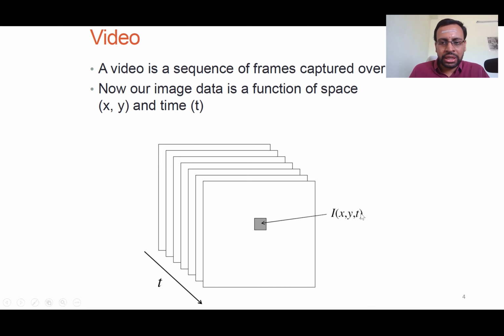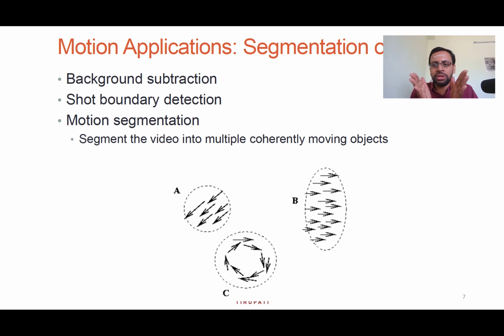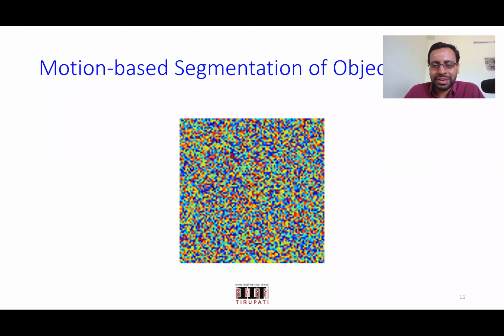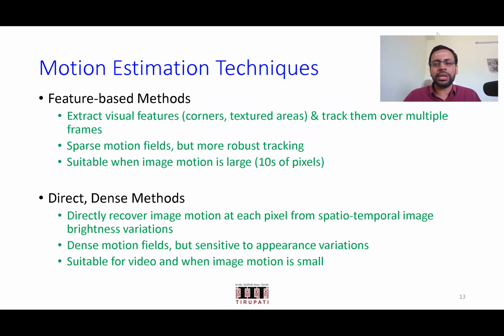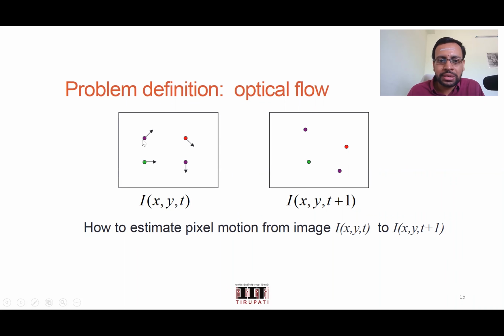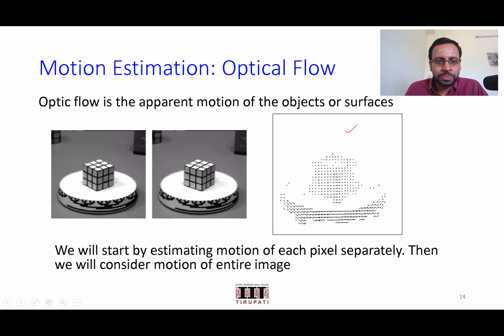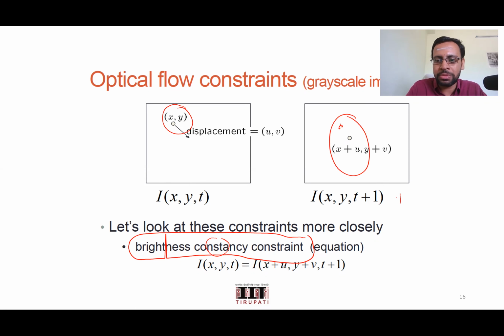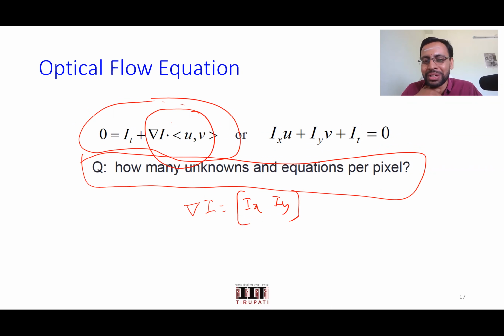L28 - Introduction Motion estimation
This video presents an introduction to the problem of motion estimation and also to optical flow estimation.